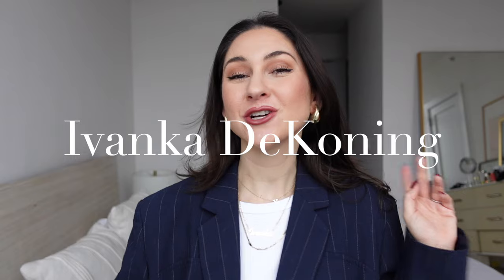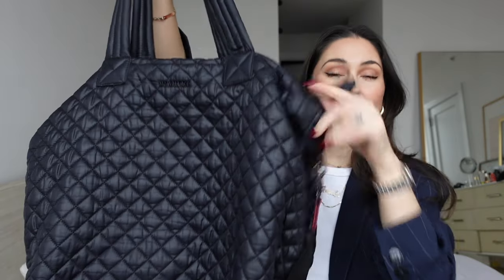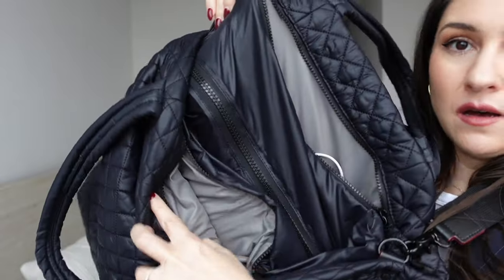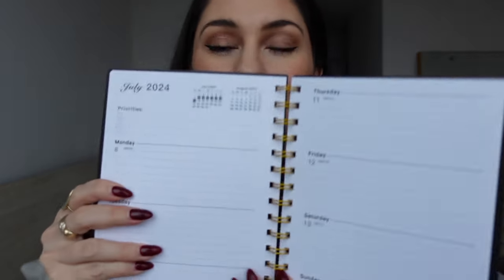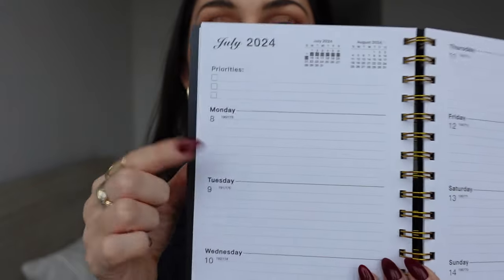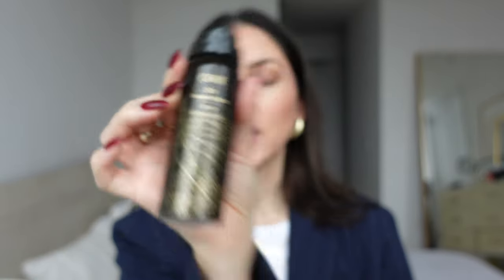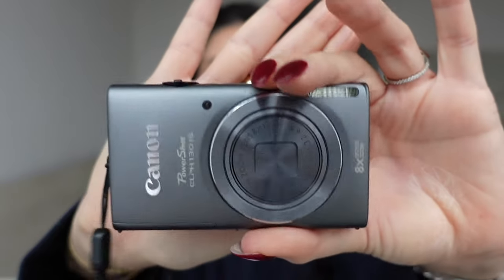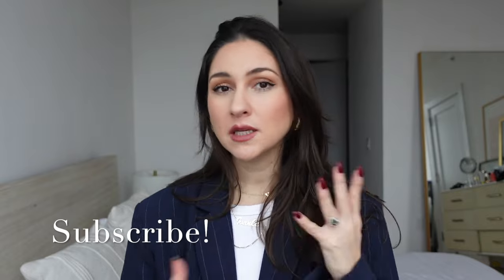What Is In My Bag For Work 2024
What is in my bag for work 2024. I love these types of videos as I'm always learning how to best organize and pack my life in my bag for work and everyday. I'm the kind of girl who has to have every thing she could possibly need in her bag for the day. Even though we're in 2024, the same rules apply and my life hasn't changed from when I worked in corporate verus to full time content creating. Hope you enjoy watching whats in my workbag!

Description of all the items:
MZ Wallace Tote
Card Case Wallet
Makeup wipes
Rare Beauty x
Buxom: https
Bare Minerals Blush
YSL quad
Mac Powder
Travel makeup brushes

Follow along!